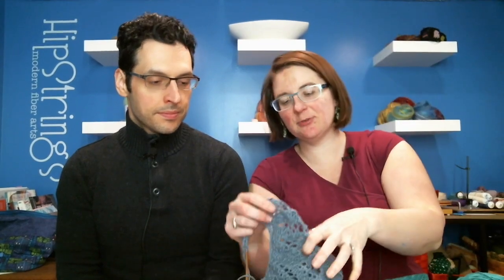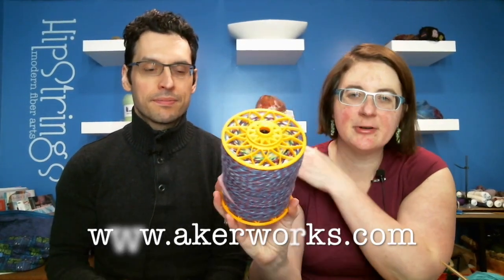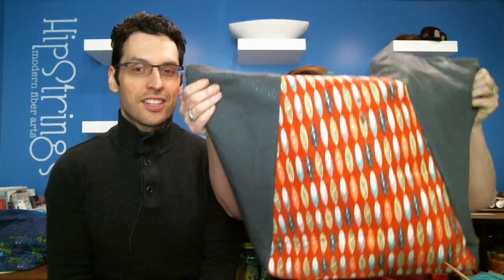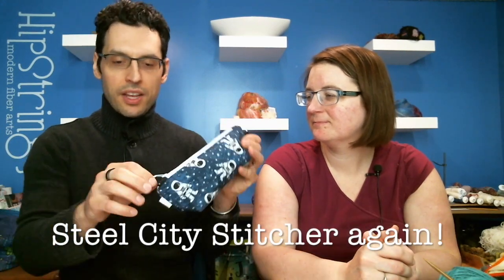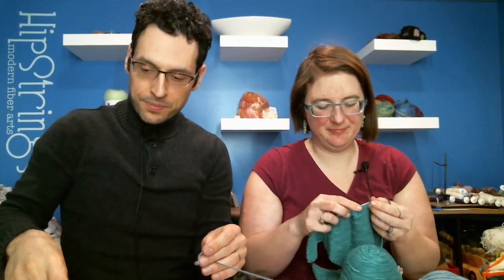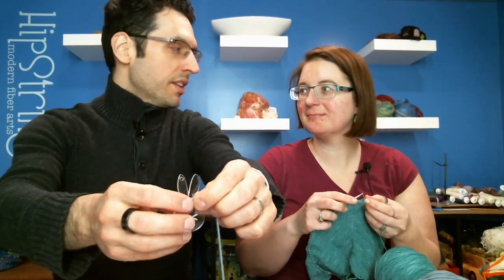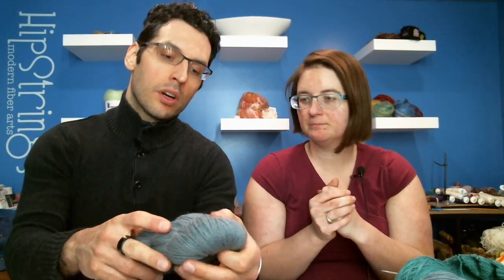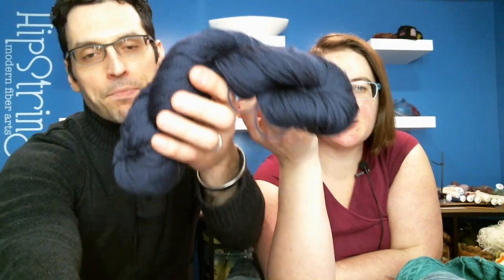Hipstrings Podcast Episode 17: Bigger Ball Sacks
After Nik finally finishes the sock for Jill, we recount the adventure that was running IKS at the Ace Hotel in Pittsburgh.  Also included is a preview of many new Hipstrings goodies for knitters and spinners alike including an adorable twist lock collection and the introduction of our custom merino silk blends for knitters.